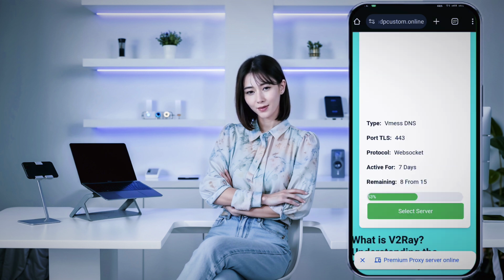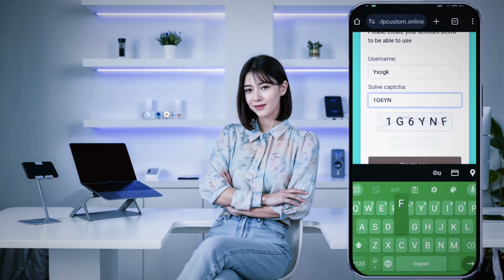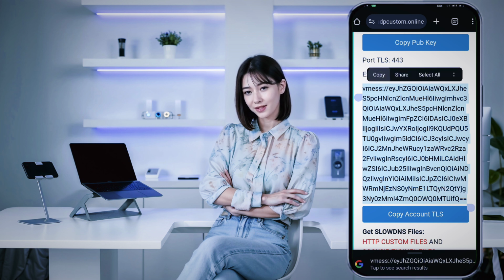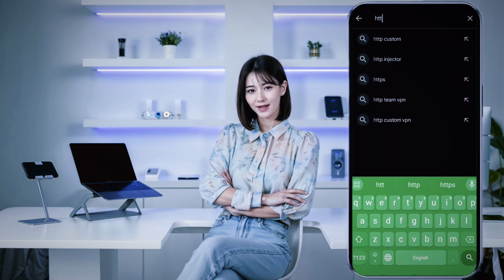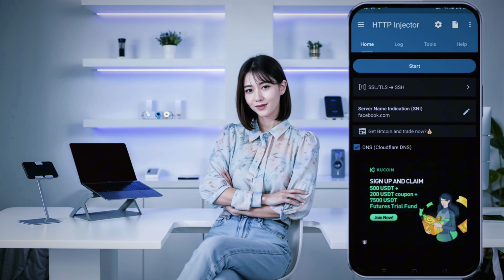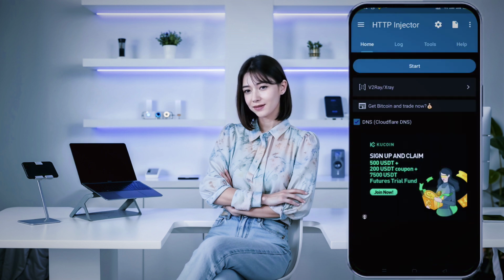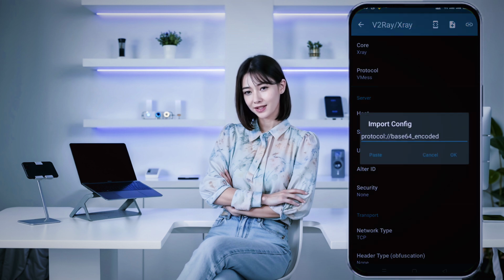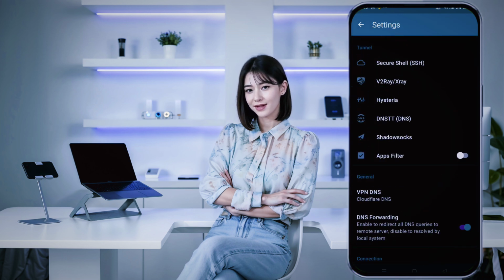How to Create V2Ray VMess Server & Set It Up on HTTP Injector | Step-by-Step Guide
In this tutorial, you'll learn how to create a V2Ray VMess server and set it up on the HTTP Injector app for a fast, secure, and stable web connection. We walk you through the entire process, from account creation on the UDP Custom website to configuring the HTTP Injector app with V2Ray VMess server settings. Perfect for anyone looking to enhance their VPN experience!

Key Steps Covered:

Creating a V2Ray VMess server using the UDP Custom website

Downloading and installing HTTP Injector from the Play Store

Setting up V2Ray/X-Ray settings in HTTP Injector

Connecting to your V2Ray VMess server for secure browsing